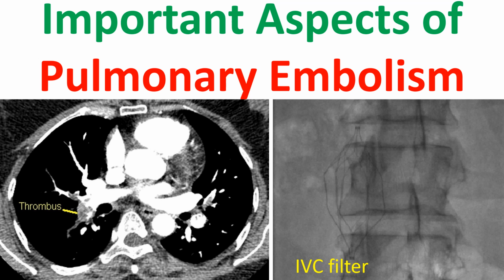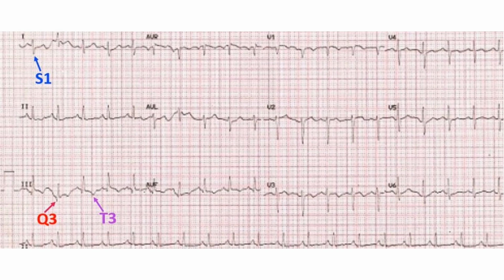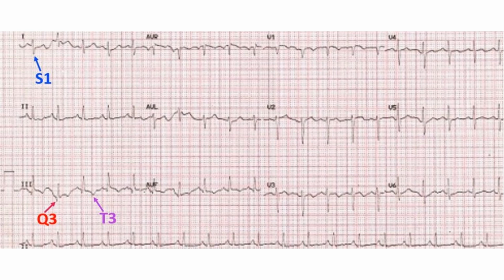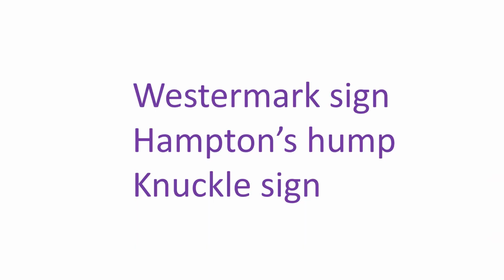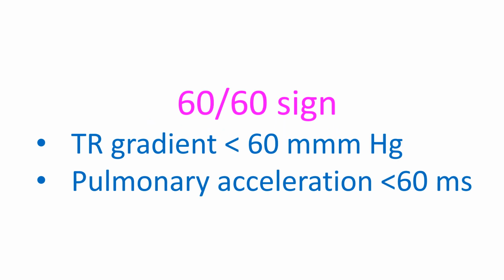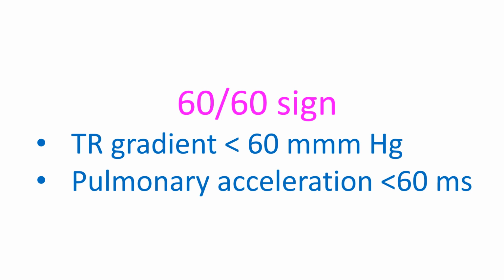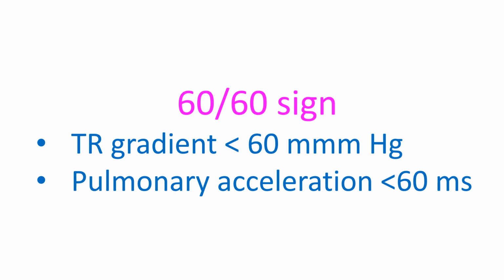Important Aspects of Pulmonary Embolism